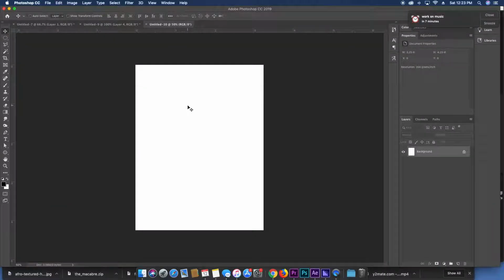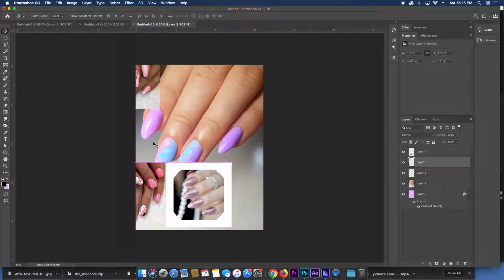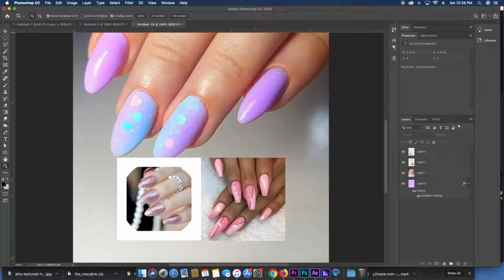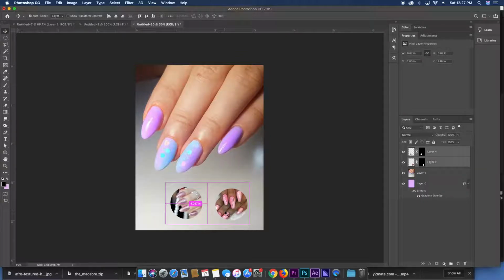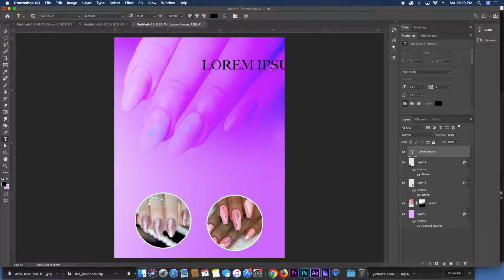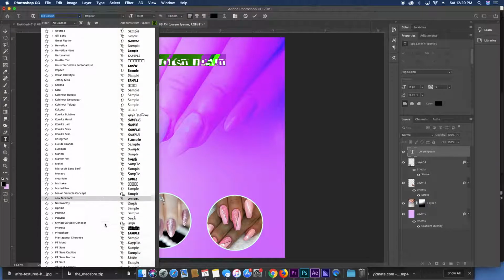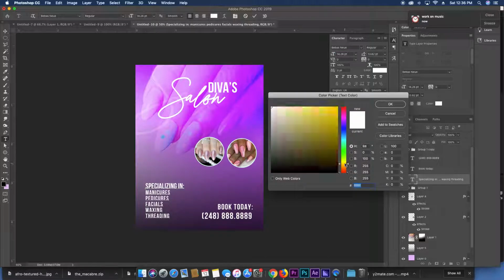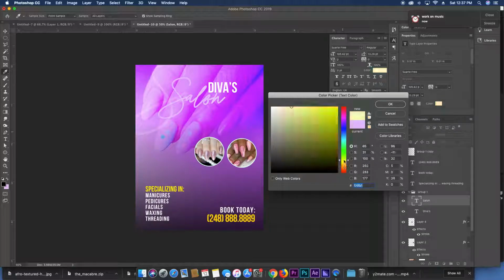Nail Tech Flyer Design in Adobe Photoshop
Hey everyone!  Today I decided to do a sample on how to make a flyer / advertisement for a Nail Tech/Stylist.  This is a project that requires adobe photoshop, or a similar app to design.  These are techniques that not only can be used for a Nail Tech but can also be used in other advertisements as well.

Let me know what you guys think, how it could be better, or any questions you may have!